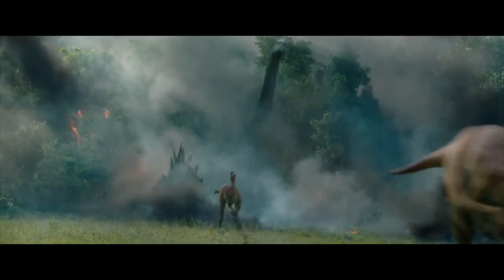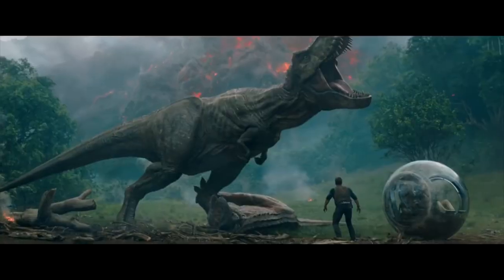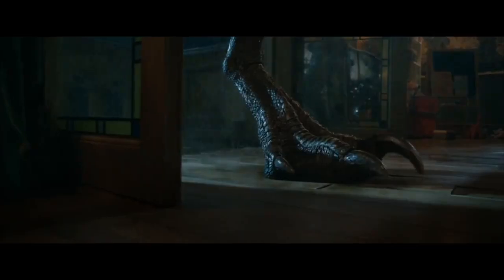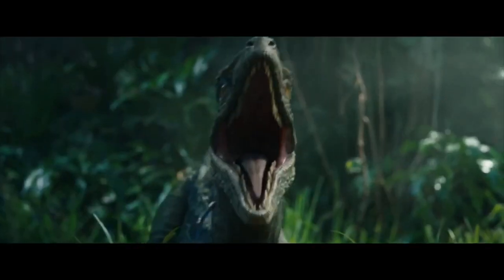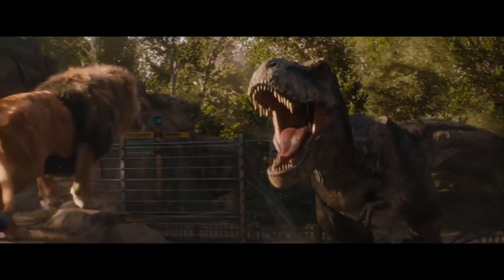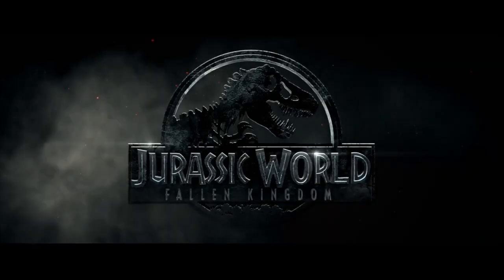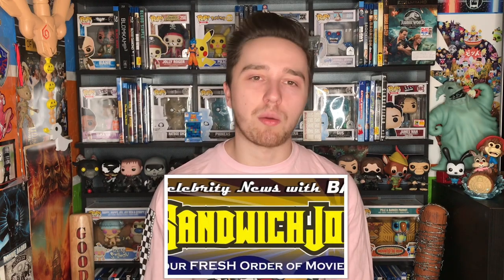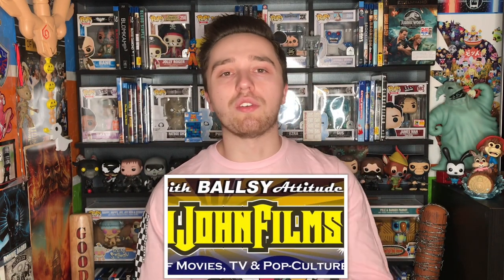Jurassic World: Fallen Kingdom 4K Blu-Ray Review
Synopsis: When the island's dormant volcano begins roaring to life, Owen and Claire mount a campaign to rescue the remaining dinosaurs from this extinction-level event

Cast and crew:
Directed by J. A. Bayona
Produced by
Frank Marshall
Patrick Crowley
Belén Atienza
Written by
Derek Connolly
Colin Trevorrow
Based on Characters
by Michael Crichton
Starring
Chris Pratt
Bryce Dallas Howard
Rafe Spall
Justice Smith
Daniella Pineda
James Cromwell
Toby Jones
Ted Levine
B. D. Wong
Isabella Sermon
Geraldine Chaplin
Jeff Goldblum
Cinematography Óscar Faura